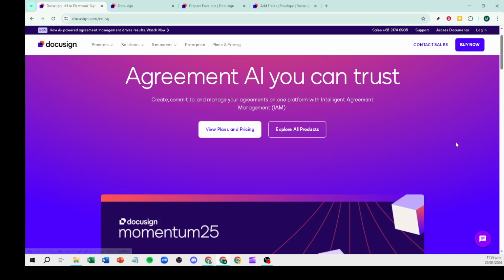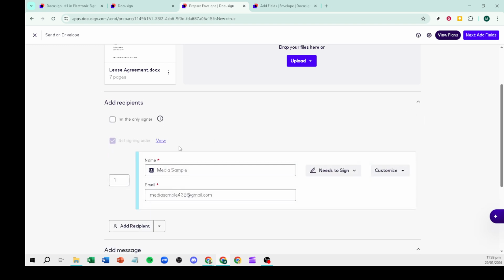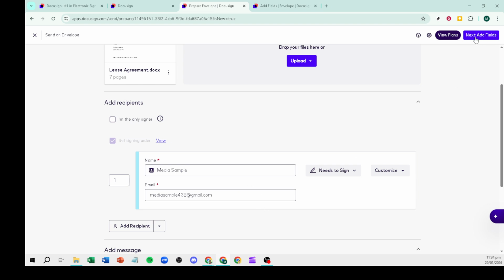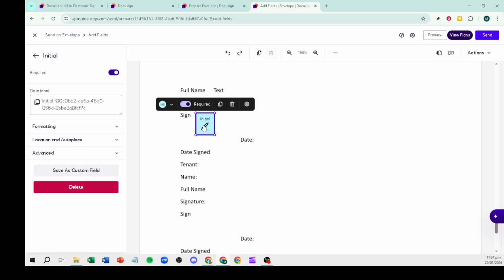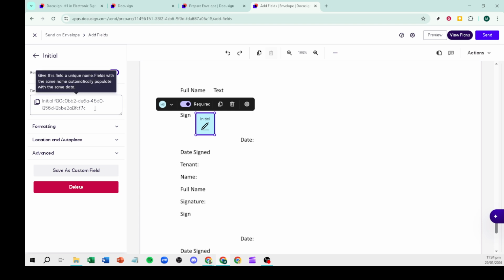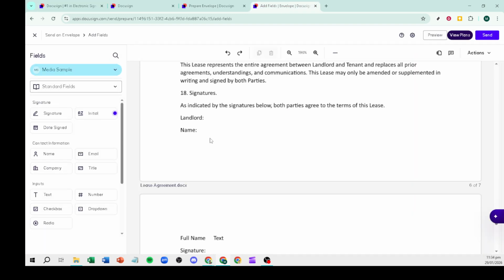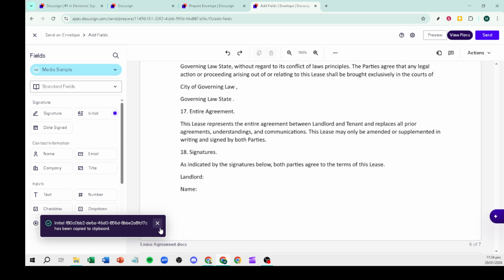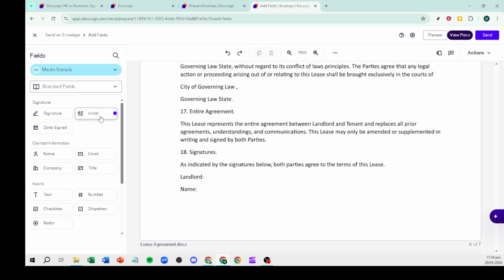How to Put Initials on Every Page Docusign Tutorial [Full Guide 2026]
In today's video we cover: put initials on every page docusign, how to add initials to all pages docusign step by step, docusign initials tutorial 2026, bulk initials field placement docusign guide, docusign document preparation workflow, add initials tags automatically docusign, docusign envelope setup tutorial, docusign tips and tricks, docusign beginner guide, docusign full guide 2026, docusign document signing tutorial, docusign training video